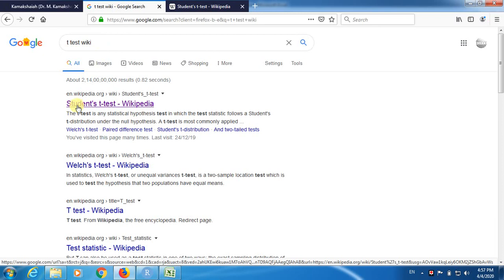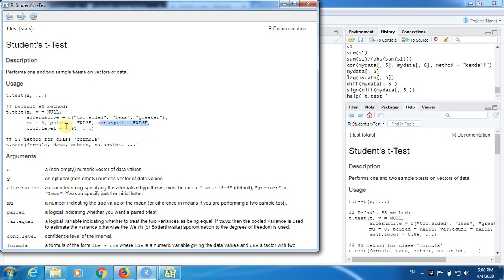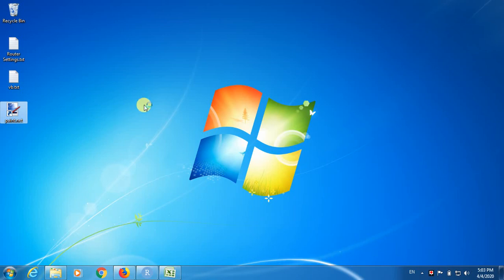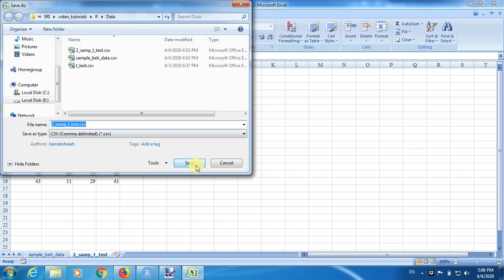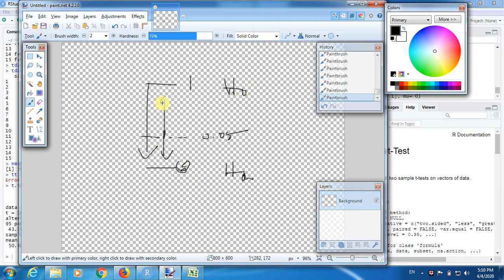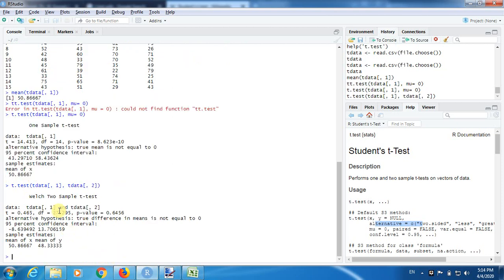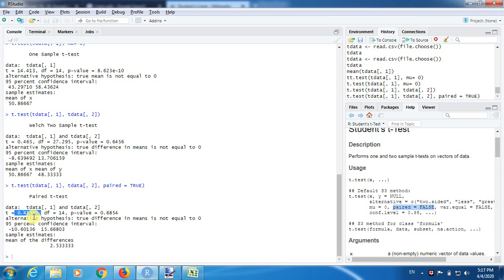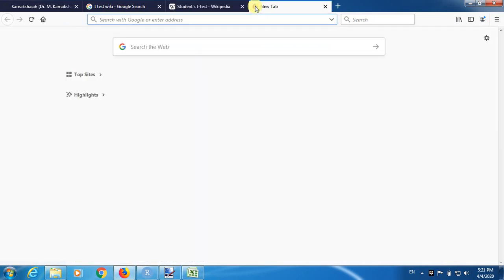T Test using R & R Studio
This video demonstrates as how to perform one sample and two sample T Tests using R and RStudio.